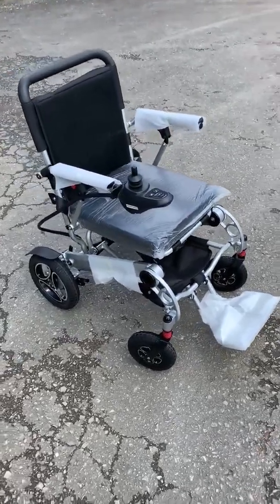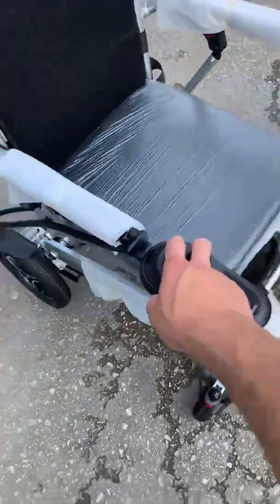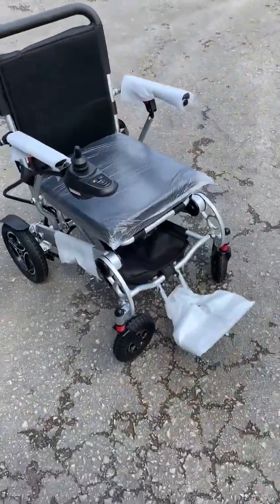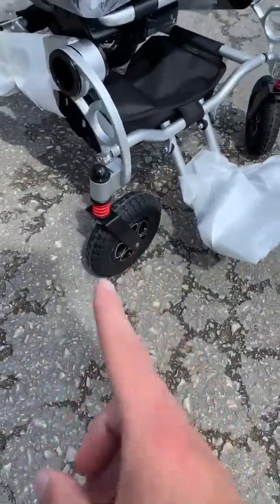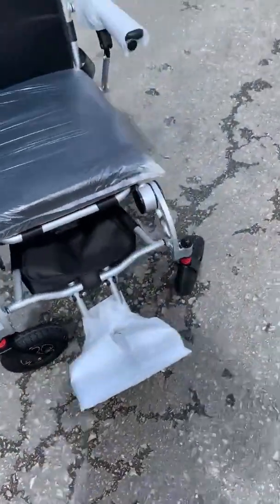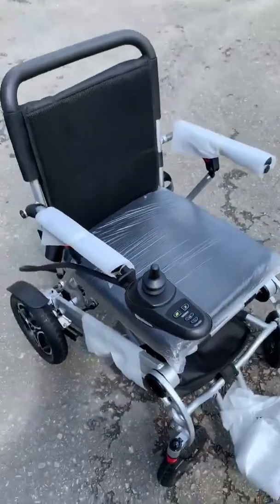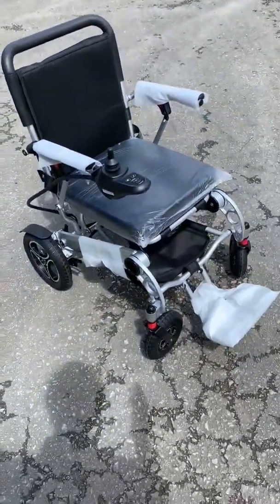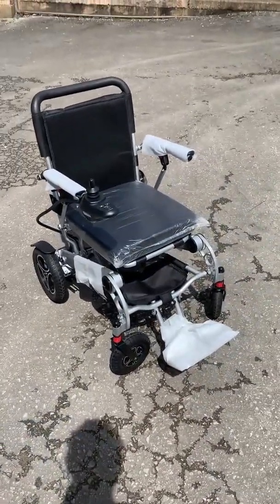FeatherFold Auto-Folding Electric Wheelchair Powerchair Review and Demonstration